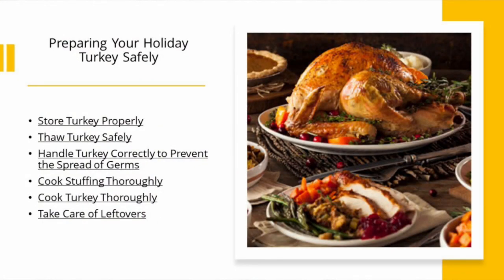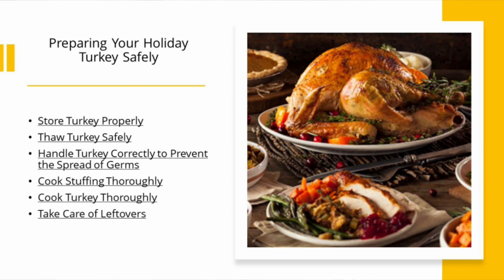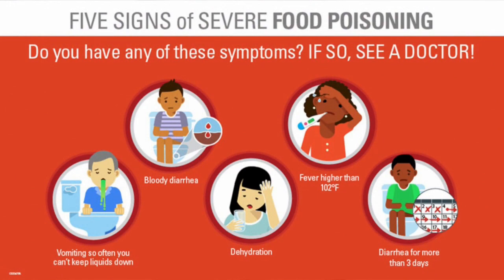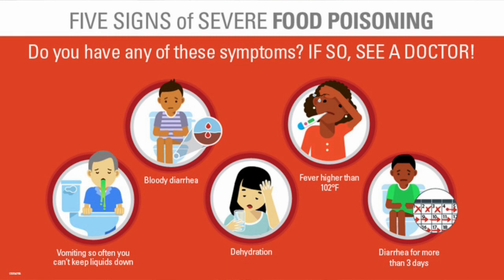Andrea Bigelow, APRN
Food safety